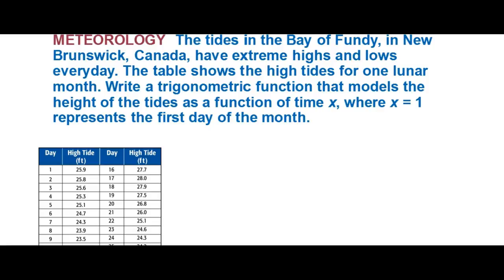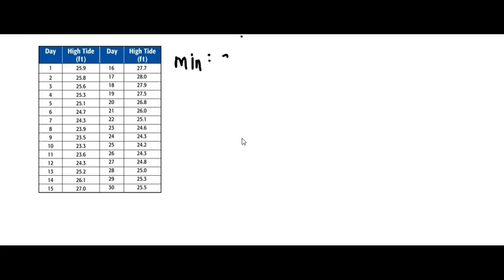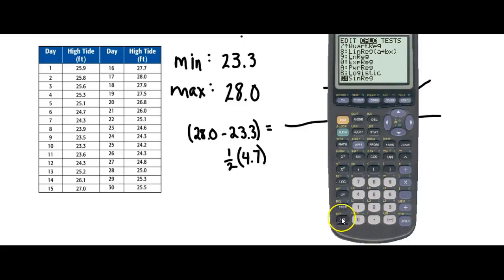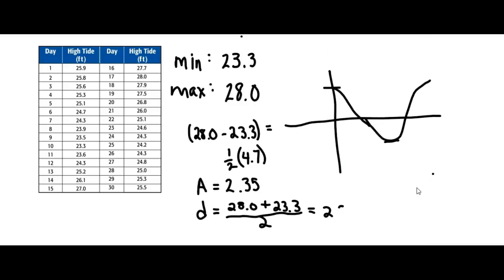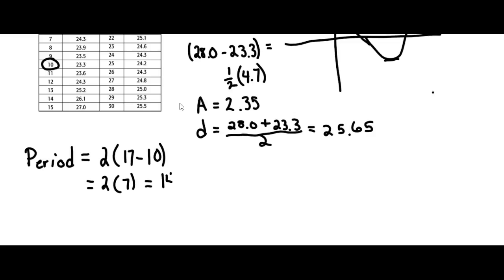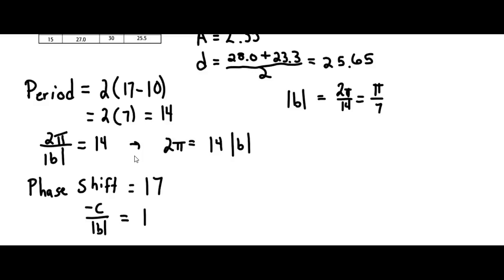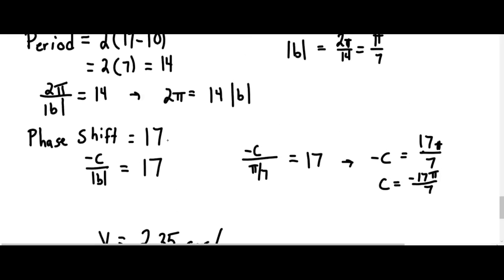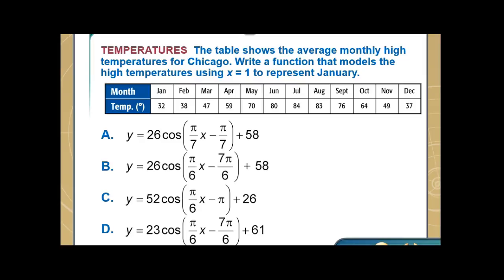Precalculus 4.4.7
Modeling Data Using a Sinusoidal Function